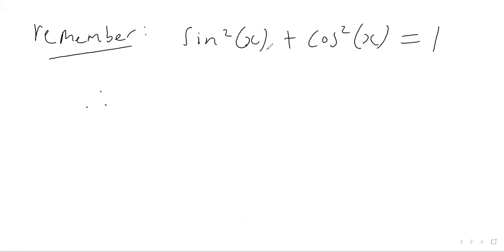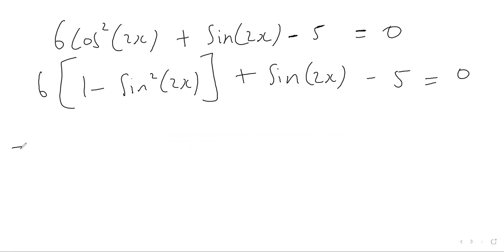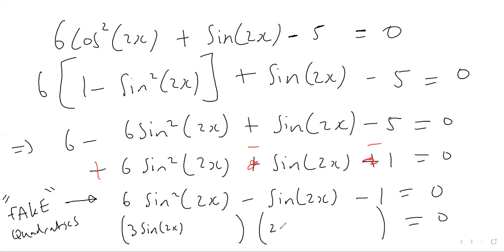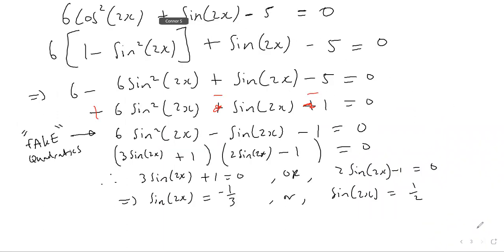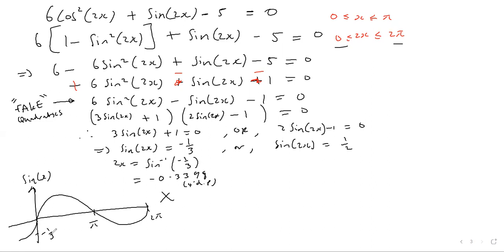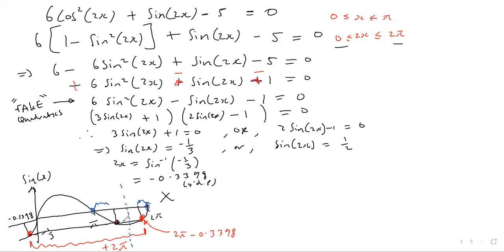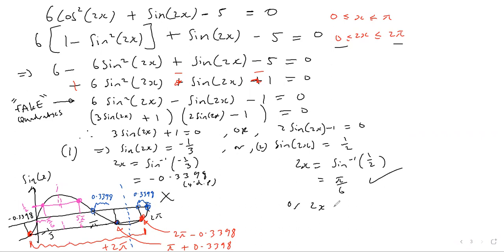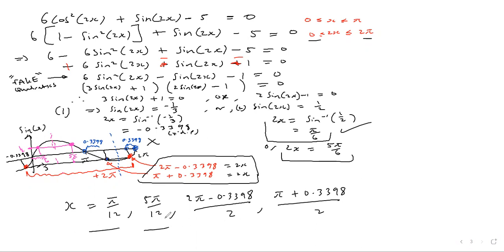SOLVING TRIG EQUATIONS THAT LOOK LIKE QUADRATICS!!! (A-level Maths, Pure Math Video 116)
This is video 116 in my series of A-level Pure Mathematics videos. In this video, we solve a trigonometric equation that can be written as a quadratic in a trigonometric function.

We solve the equation 6cos^2(2x)+sin(2x)=5= for x values between 0 and pi. We do this by using the identity sin^2(x)+cos^2(x)=1, and then obtaining a quadratic in terms of sin(2x) in which we can solve by factorising.